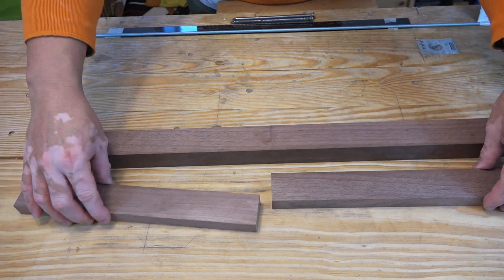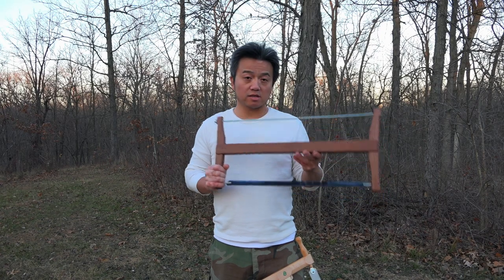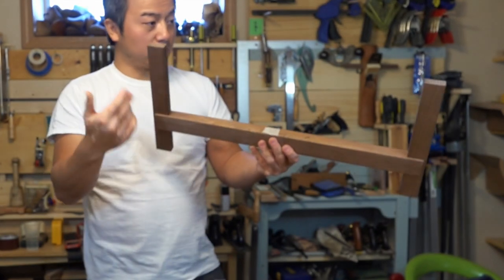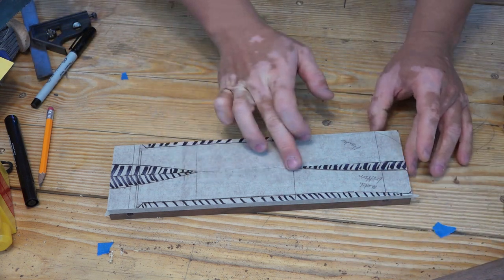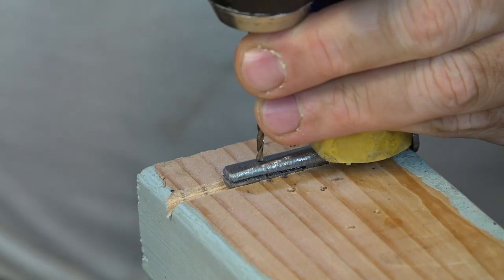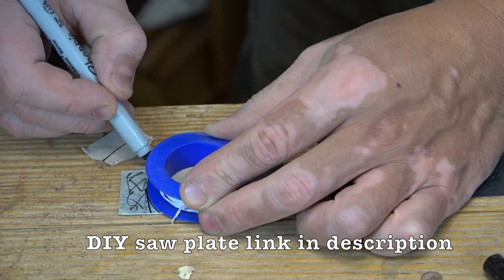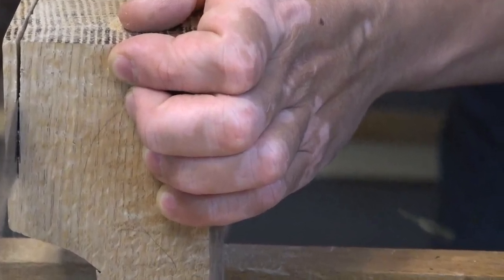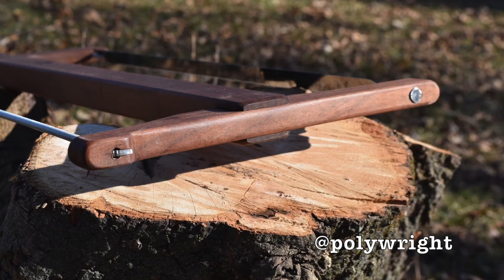Frame Saw 中国锯 - Traditional Chinese Woodworking Tool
中国传统木工木匠的锯。In this video I show you how to make a traditional Chinese woodworking hand saw / frame saw. This is the second in a planned 7 video-series focusing on Chinese woodworking tools that are both traditional and different from European and English tools. Project 29.

Checkout the links below where I show you how to make a variety of traditional Chinese woodworking tools.

7c. Foolproof Angled mortise and tenon with the half moon Chinese marking gauge and Offset Plate

The next planned Chinese woodworking project (3of7) is a dovetail plane. Let me know if you have any questions.